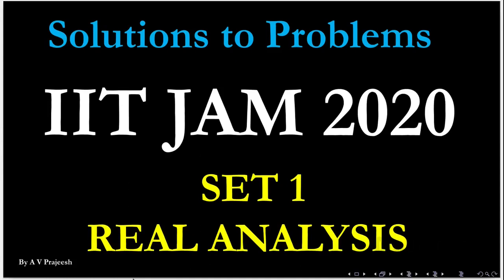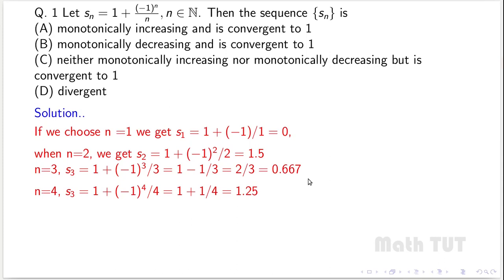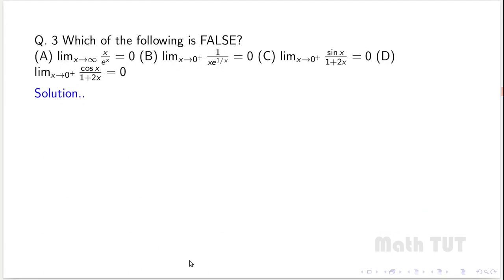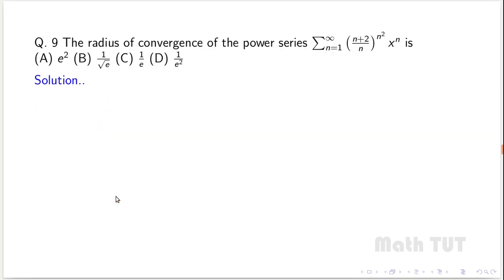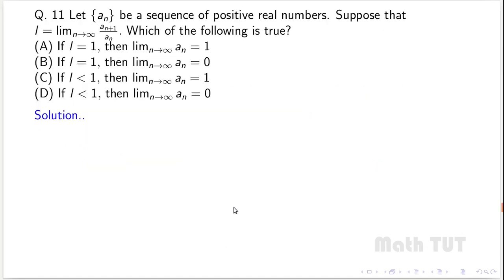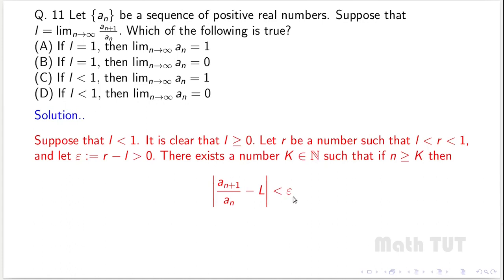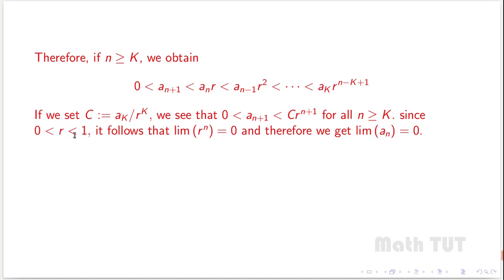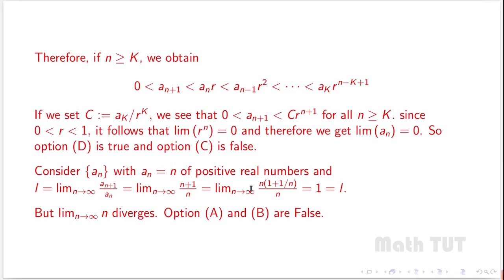IIT JAM 2020 MATHEMATICS COMPLETE SOLUTION REAL ANALYSIS SET 1